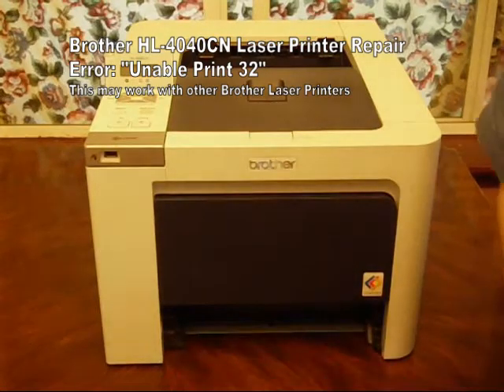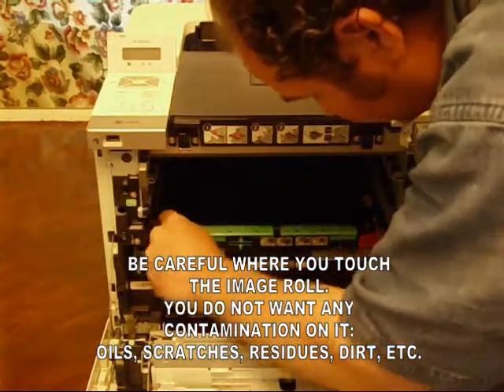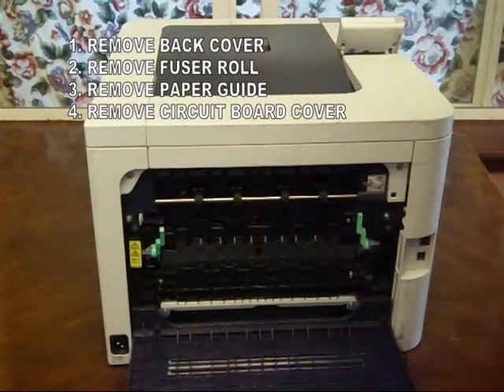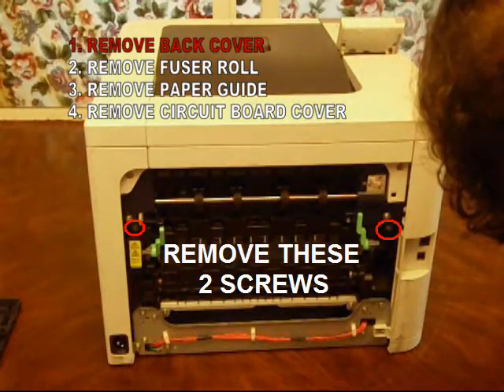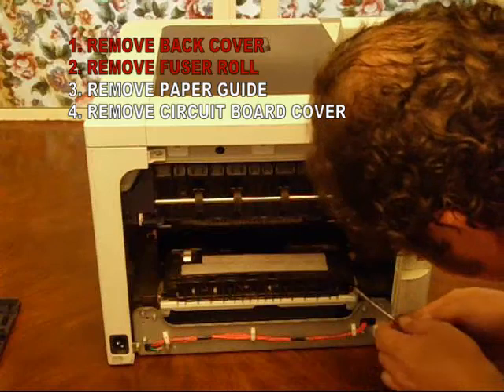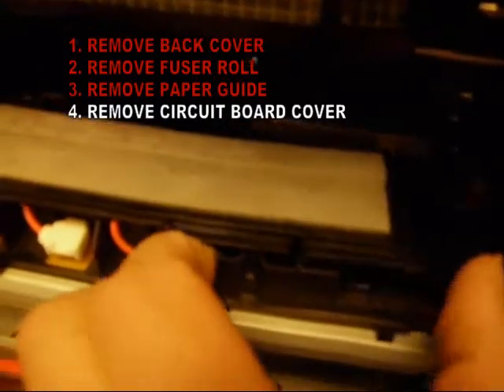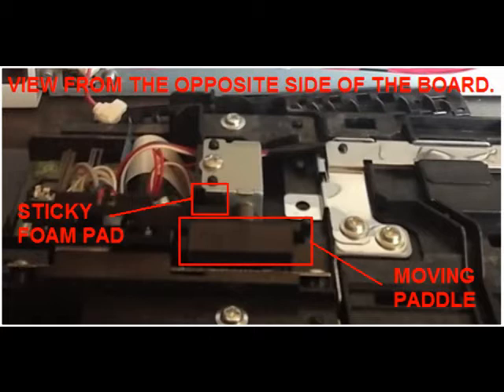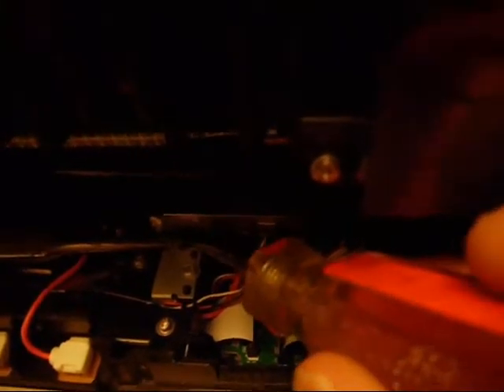Brother HL-4040CN Color Laser Printer Repair "Unable Print 32"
Here is a simple fix that almost anyone can do for Brother Laser Printers that give the "Unable Print 32" error message.

I believe that this fix works for many Brother Laser Printers and so don't despair if your printer's model number is not the same as mine.
At least check out your printer's internal parts first before giving up.

Inside is a "paddle of sorts" that moves back and forth against a foam pad. Over time, this foam pad becomes sticky and the paddle does not return to it's original position in time, thus causing the printer to give the "Unable Print 32" error message.

So all you need to do, is apply a small piece of tape to the foam pad, effectively covering up the sticky surface and that's it.
Getting to the part is simple enough too.

I hope that this video helps you fix your printer. I wish that I had filmed this with better lighting, but I think that once you get repairing your printer, that everything will make sense despite the poor lighting.

Filmed by: Brook Nuttall
Edited by: Brook Nuttall
Repairs by: Brook Nuttall
Copyright: 2016 Brook Nuttall
Song: Instrumental of "Samuel"
Song Copyright: 2010 and 2016 Alicia Nuttall and Brook Nuttall